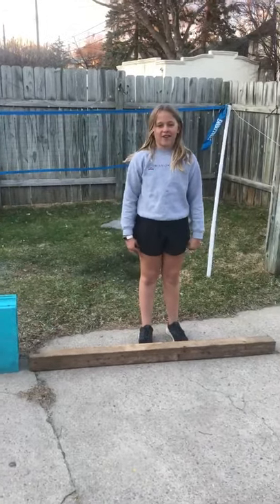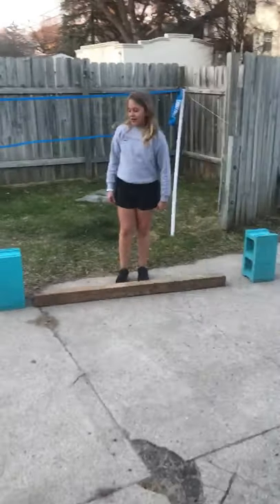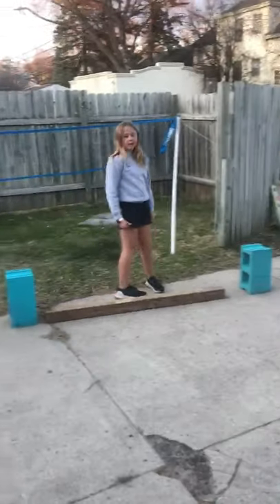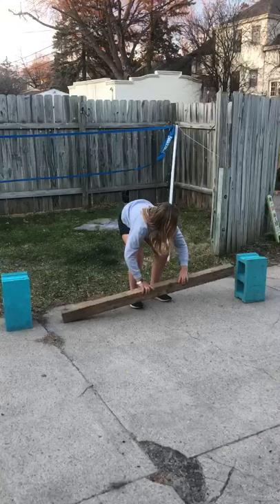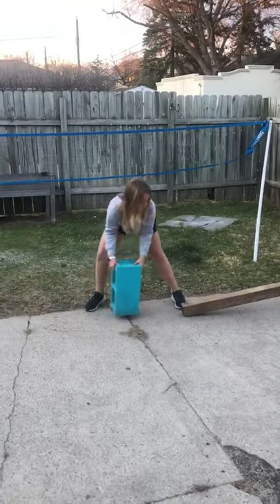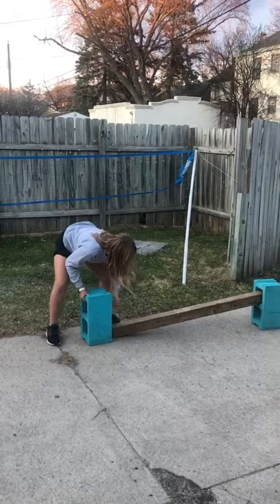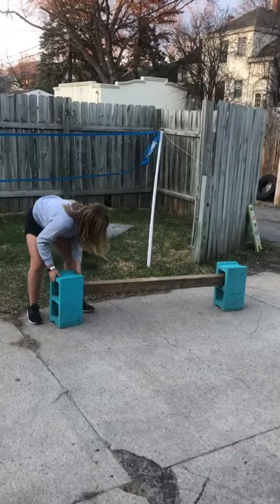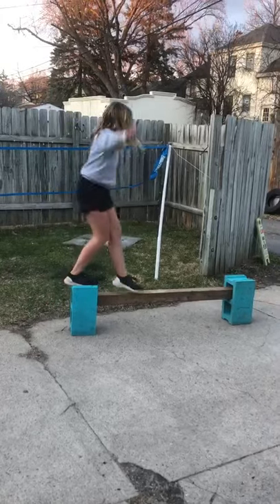Building a Balance Beam